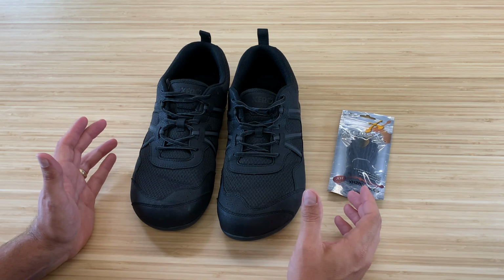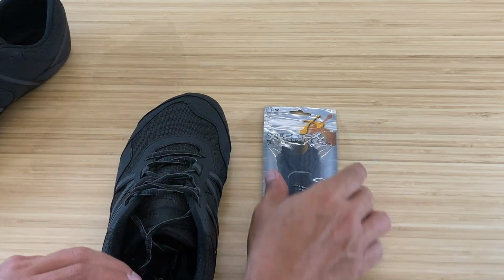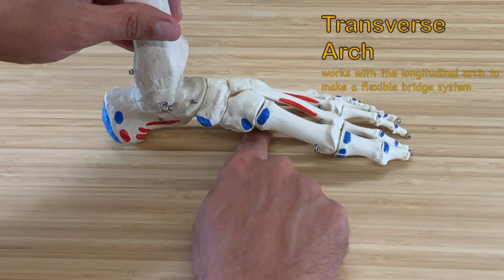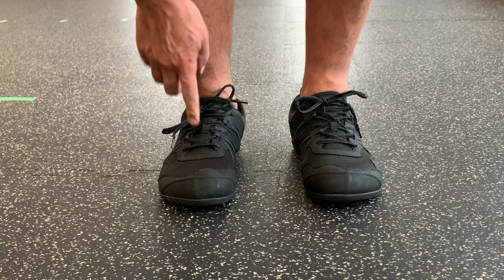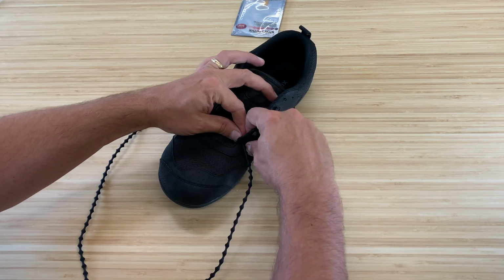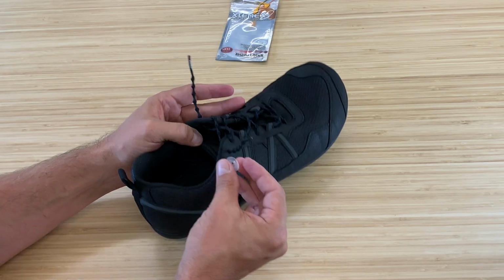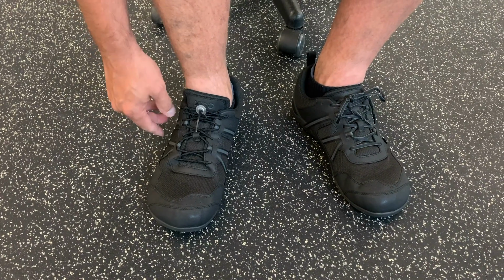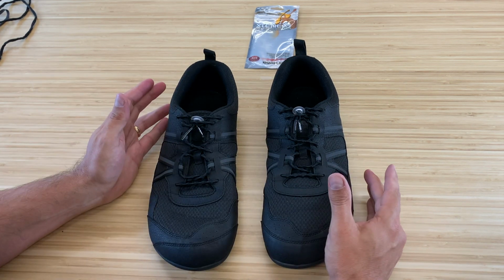REVIEW: Xtenex Laces w/ Dr. Grove Higgins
Xtenex Laces are brilliantly devised system that makes your shoes into highly functional and more proprioceptively optimal tools to make your feet smart and feel better. This enhances your function from the ground up including posture and overall performance.